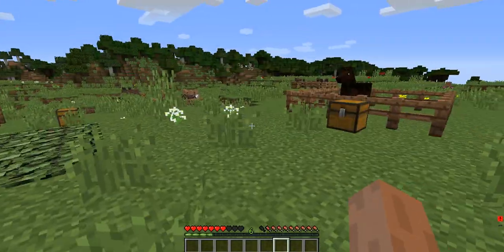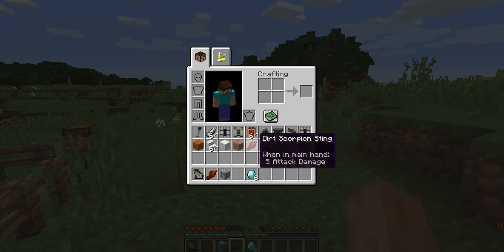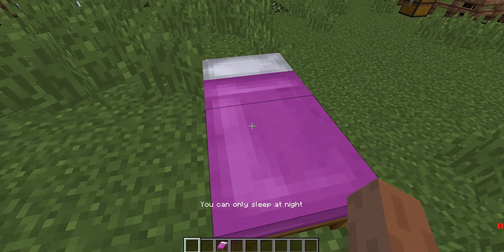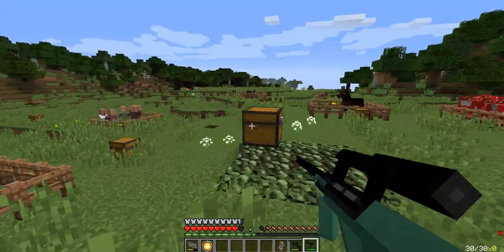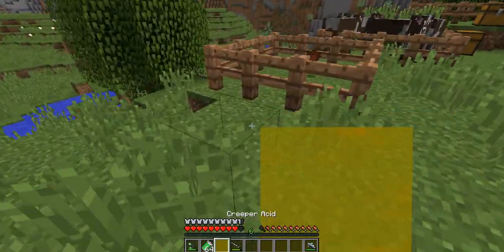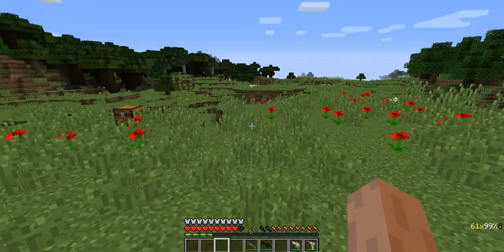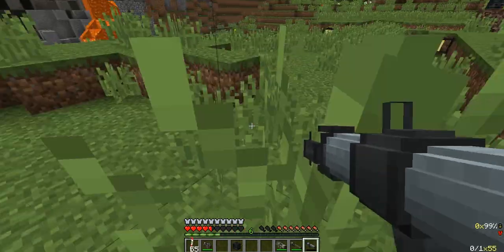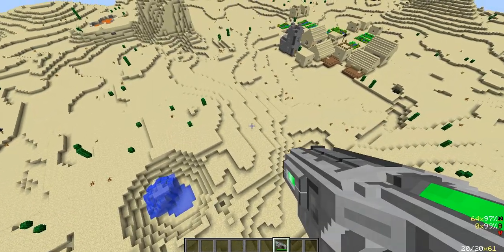Minecraft: Tech Guns Review